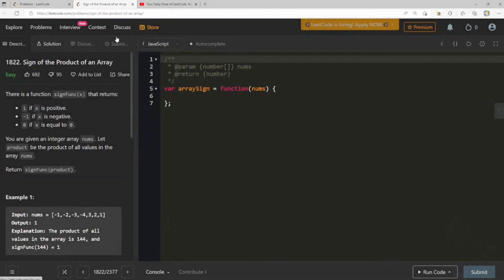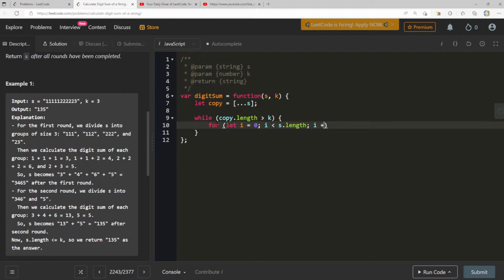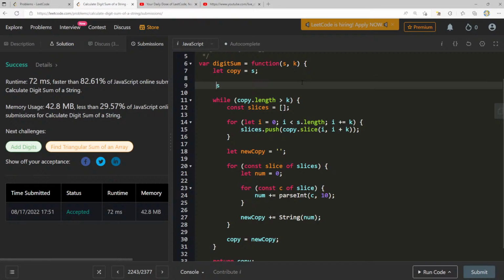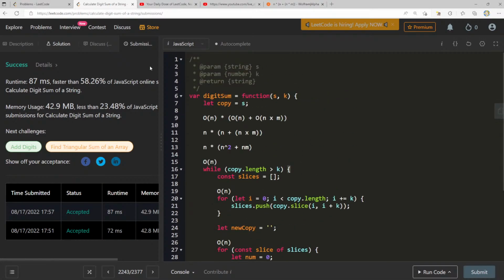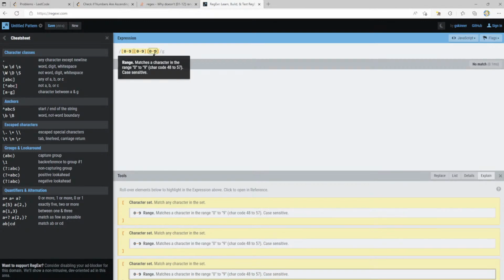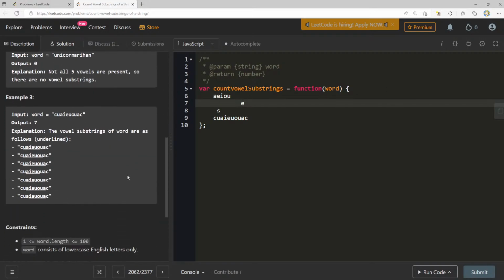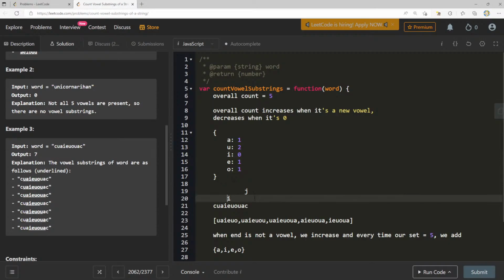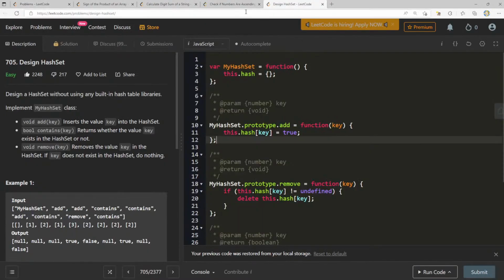Your Daily Dose of LeetCode, feat. New Questions!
📚 Chapters:

00:00 Introduction
01:57 Sign of the Product of an Array
07:53 Calculate Digit Sum of a String
29:54 Check if Numbers Are Ascending in a Sentence
45:42 Count Vowel Substrings of a String (Unsolved)
01:01:29 Design HashSet